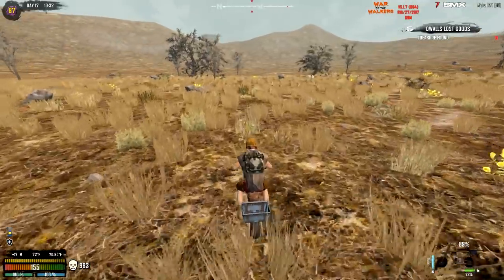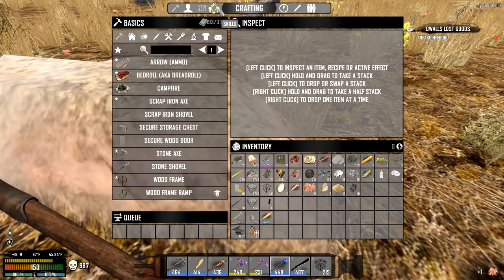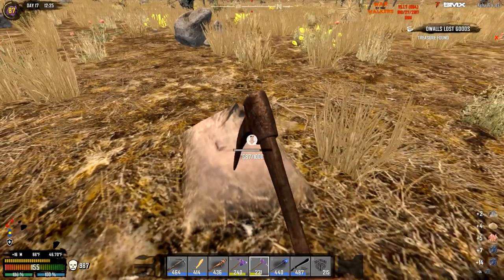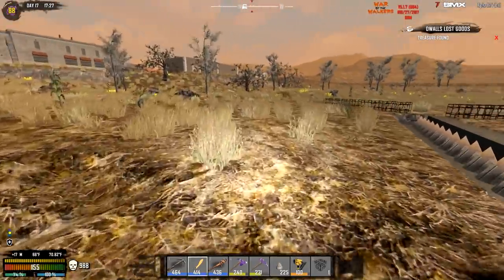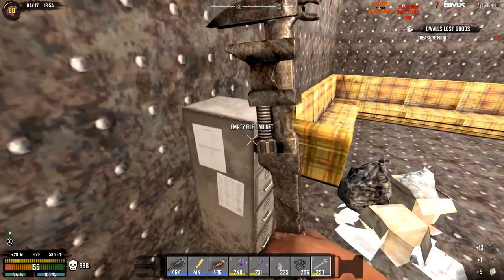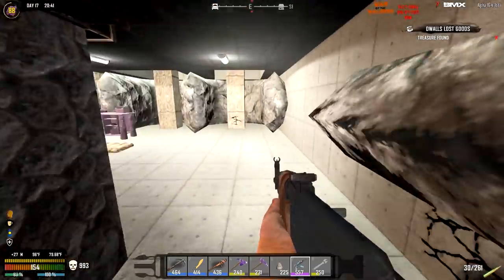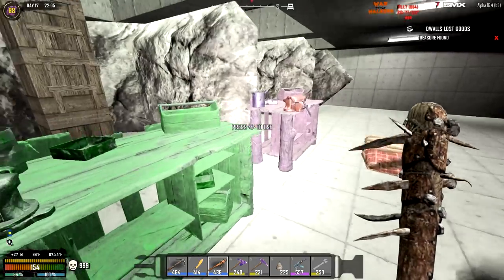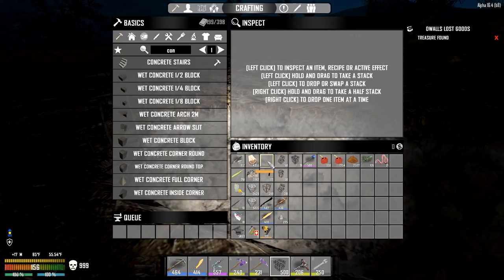HD vs ECO Auger Base Build | WOTW MOD | 7 Days To Die Gameplay | EP 22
7 Days To Die | War Of The Walkers Mod Gameplay Let's Play l Random Gen This is a zombie game the will have you on edge every minute of playing. You can Build structures, craft items and pillage whats left in building and cars you find.

►My Seed: hockey